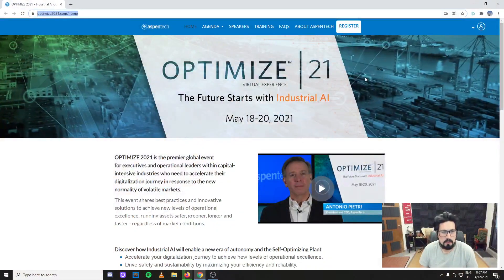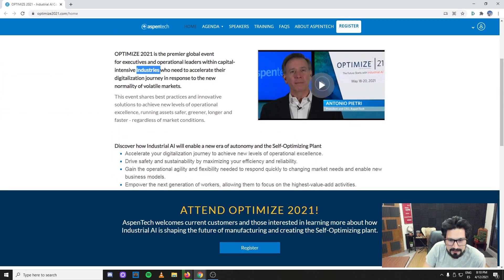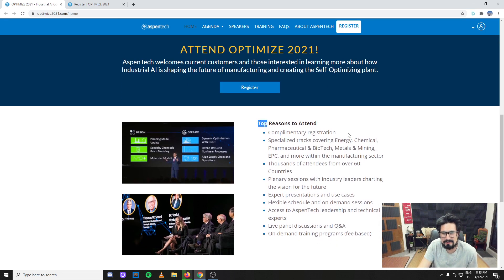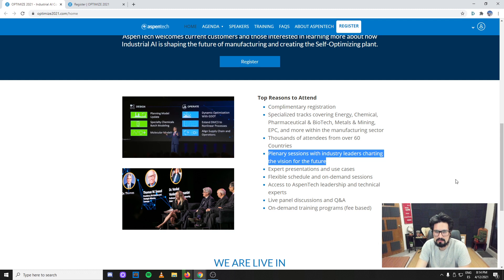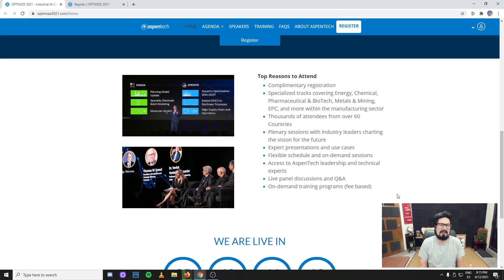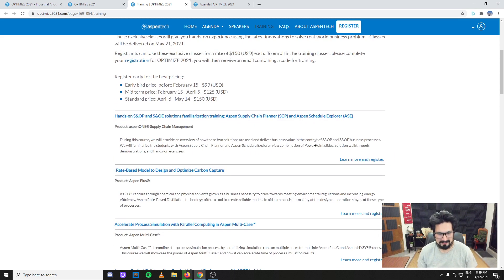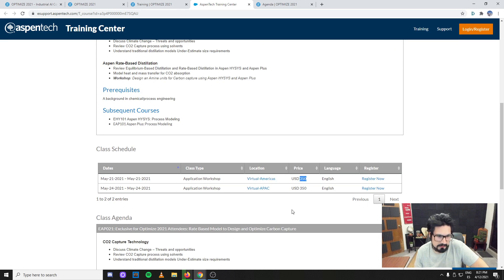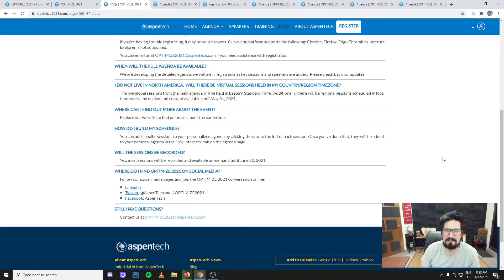Let's Attend AspenTech Optimize 2021 Event! It's FREE!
✔️ VIDEODESCRIPTION:
Register to the AspenTech Optimize 2021 Event! It's Free and it has a lot of value for you!

Learn more about the Industry trends, what is going on with manufacturing, AI, and automation.

Get to know the APM (Asset Performance Management) Tools that AspenTech has for you and more importantly, more on how Process and Senior Engineers are using them to make decisions.

⌚Timestamps:
00:00 AspenTech Optimize 2021 Event
01:04 Registration to the Event
03:20 How to Register for FREE
04:05 What's included?
06:48 Top Reasons to Attend
09:19 Agenda
11:40 Live Session Training ($150 USD)
14:45 Keynote Speakers
16:40 FAQs
17:10 Closure